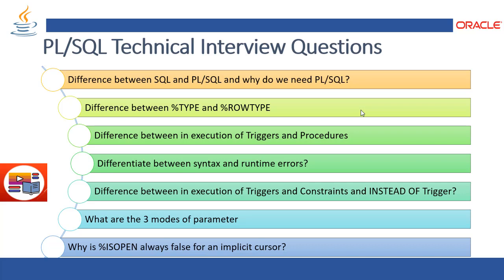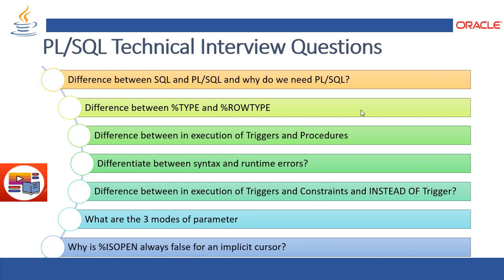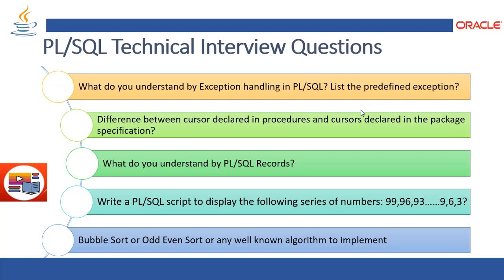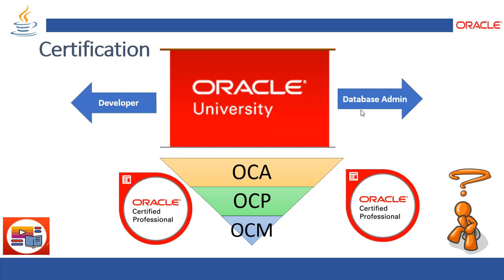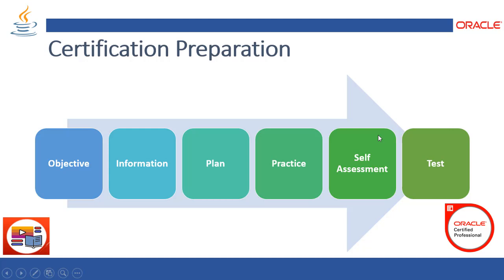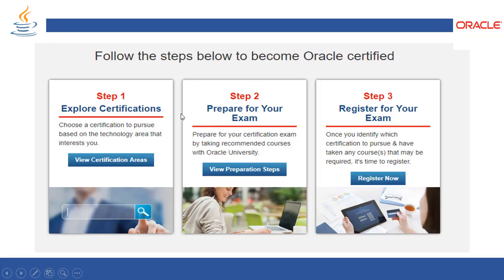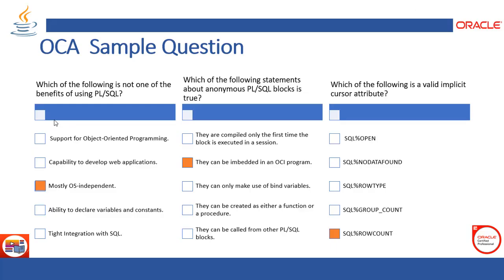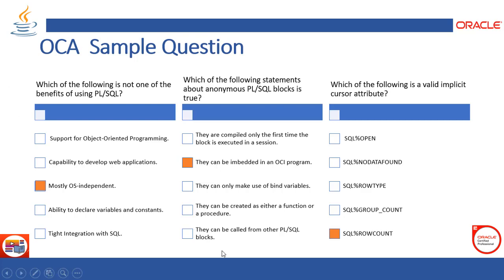List of PL/SQL technical Interview and Certification Tips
@TechRanch Welcome to Tech-Ranch! A place where we learn and earn technical skills in the most efficient way. In this video, we will be discussing about all PL/SQL technical interview questions and some information about PL/SQL Developer Oracle Certification Associate level.